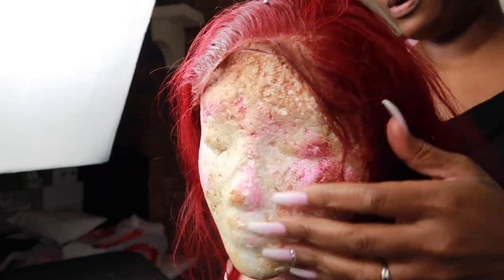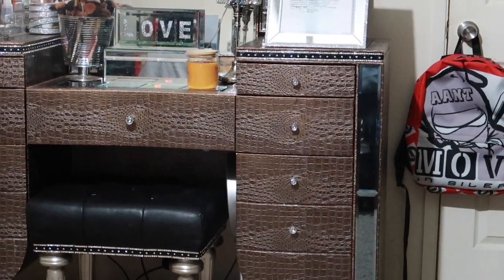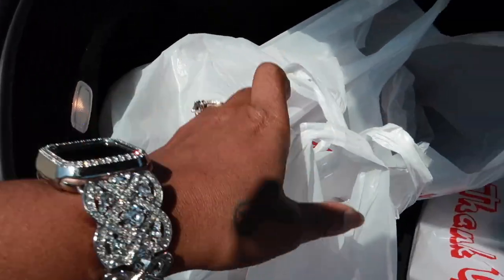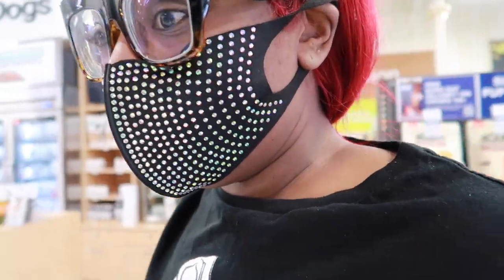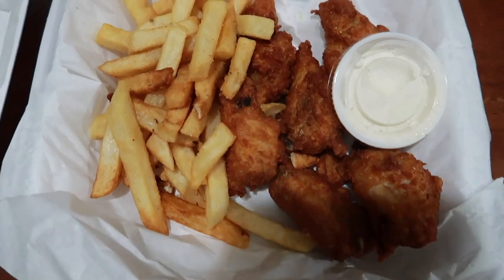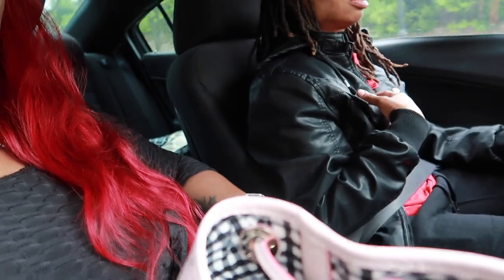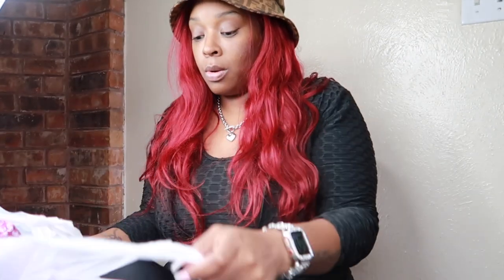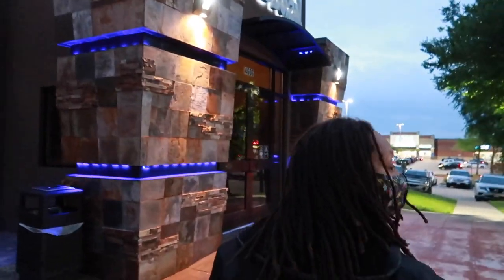~VLOG~ LIFE WITH NIKKI*STIMULUS & PPP BALLING|WHERE IS MY MONEY*| I DO WHAT I WANT| MEGALOOK UPDATE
Hair Info: Transparent Lace Front Human Hair Wigs 99J Straight 22’’

Trulucks Dallas

~Monday~
Moonlight in Heaven  by Killian

~Tuesday~
Therapy/ Shining Light

~Wednesday~
Sol Janeiro

~Friday~
Contour Me By Nikki

Apple Watch band
Laura Mercier
Pure Canvas Primer - Protecting Broad Spectrum SPF 30

Video Equipment***

Code: PLATINUMD

CODE: Platinum15